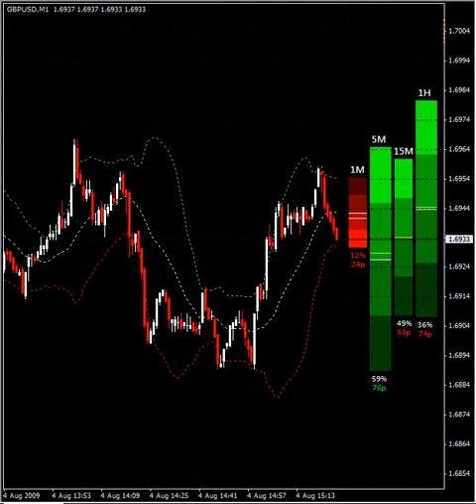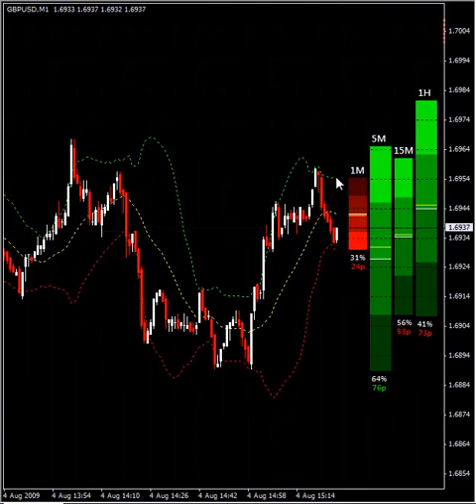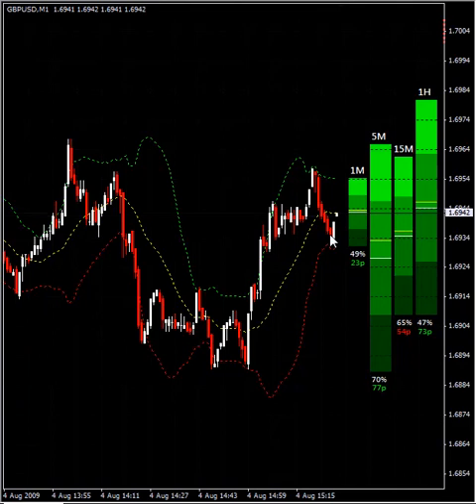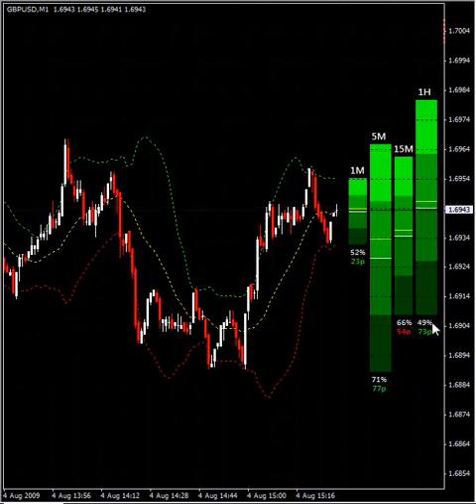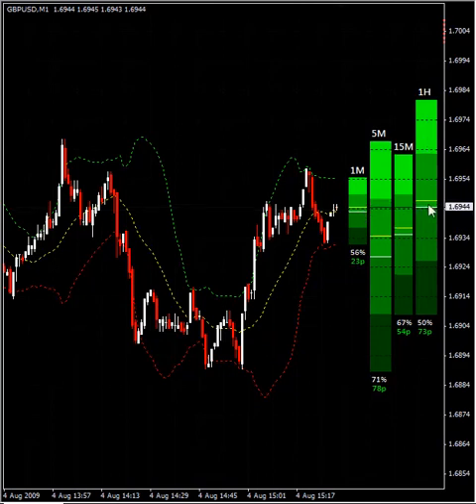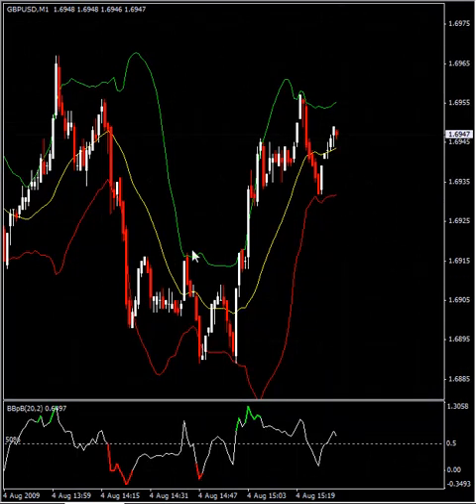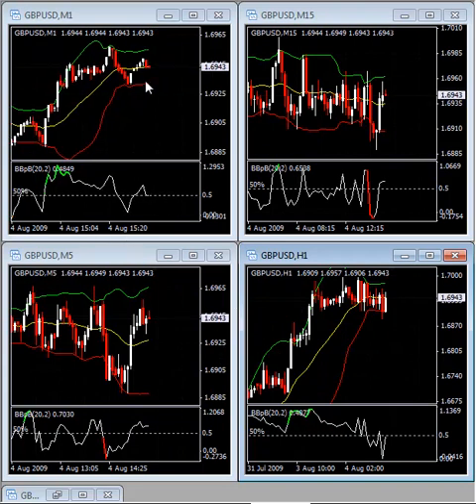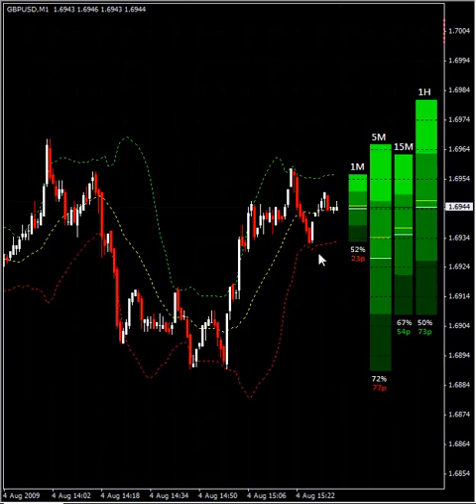Forex Diver VS Bollinger Bands Percent B